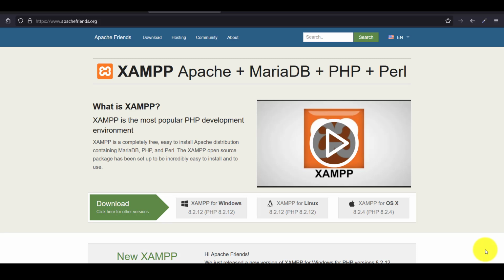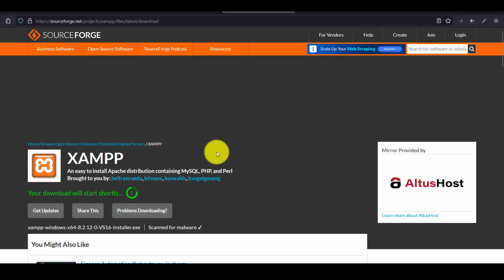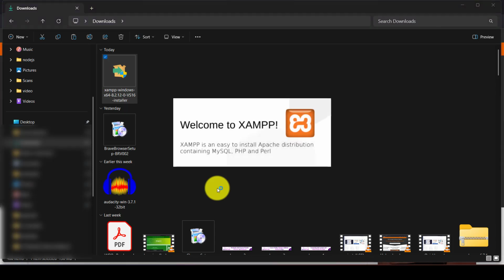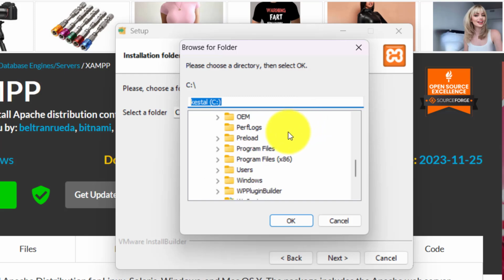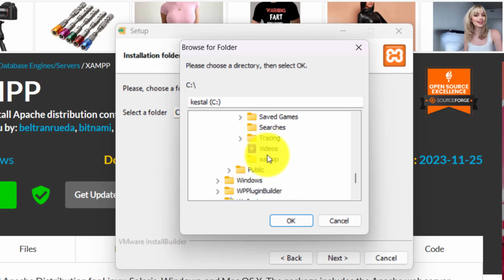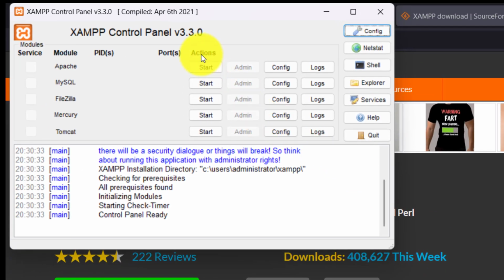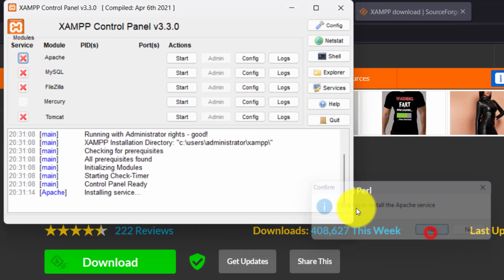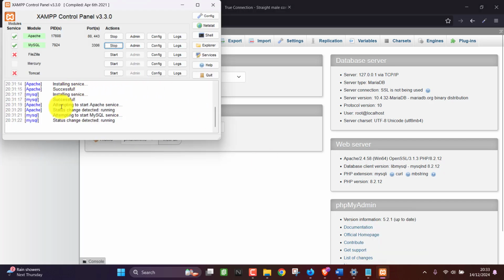install XAMPP avoid problems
A way to install xampp without have issues like dependency issues